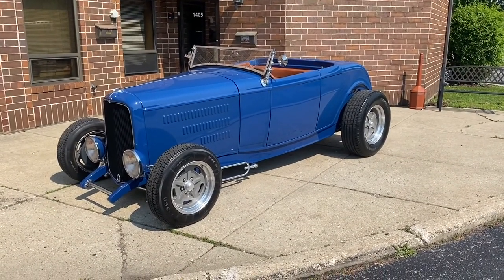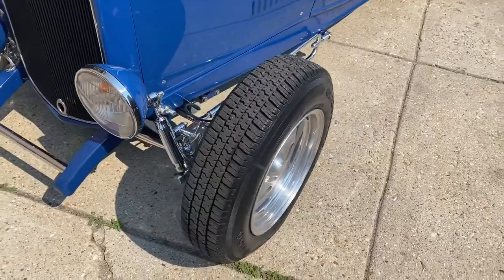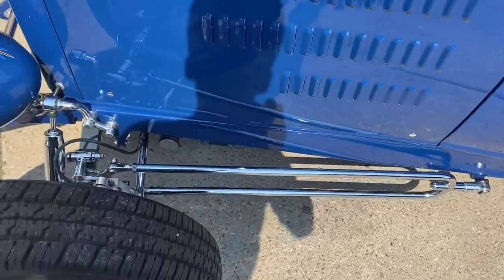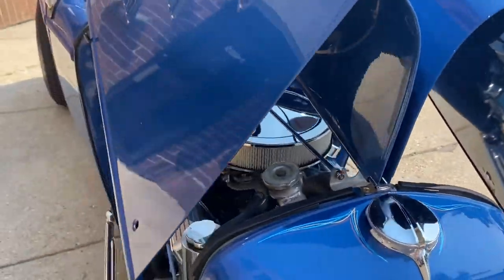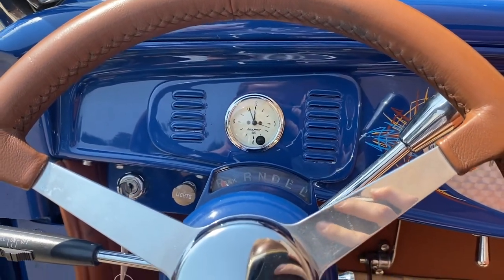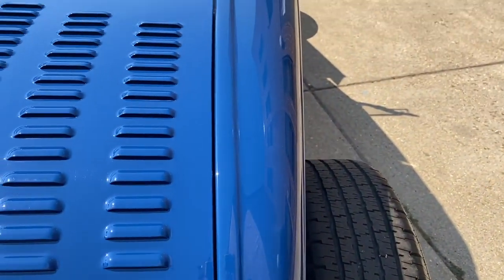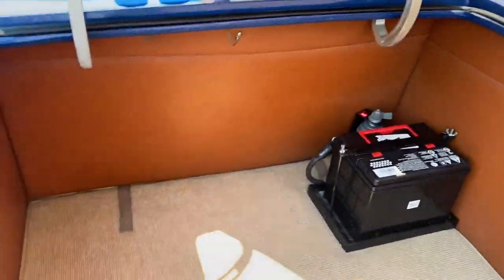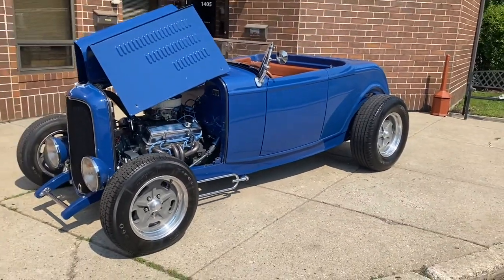1932 Ford Roadster - SOLD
1932 Ford Roadster For Sale! Ford High Boy! Finished In Gorgeous Blue With Tan Interior! 350! Turbo 350! Nicely Optioned! Ford 9' Rear! Beautiful Tan Interior! Sounds Amazing & Drives Even Better!!